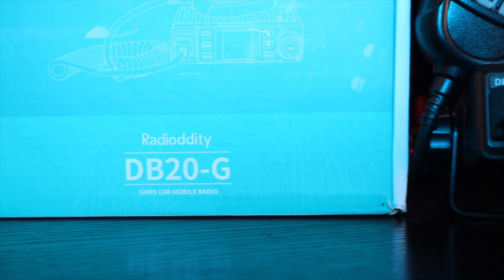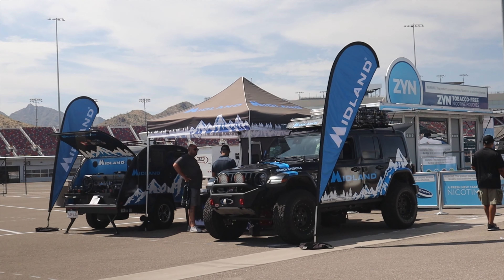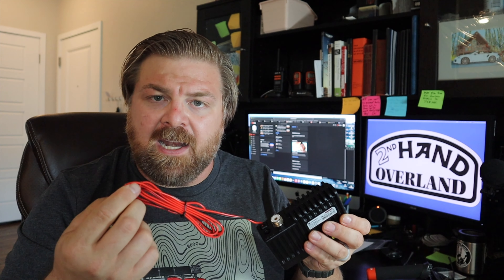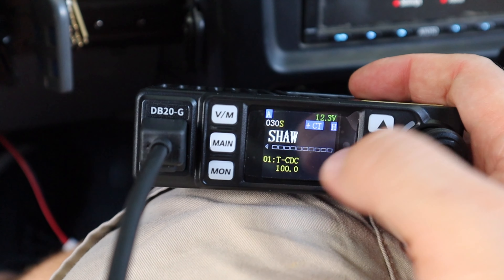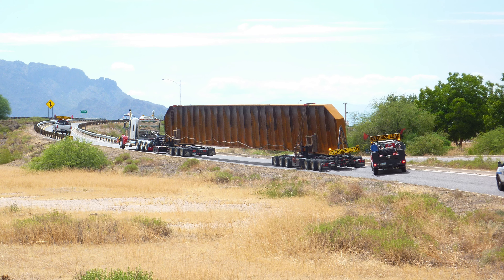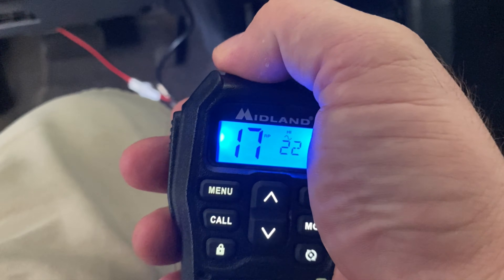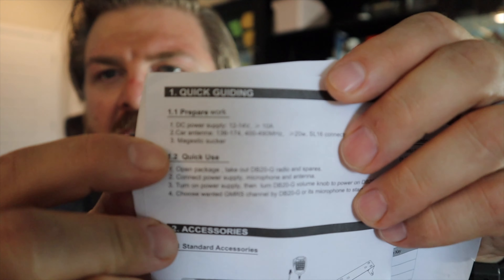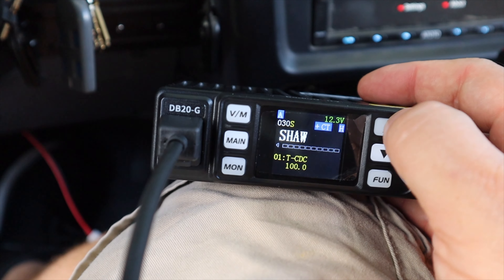Is The Radioddity DB20-G The BEST "REAL" ENTRY LEVEL MOBILE GMRS??? | 4K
Are you looking for the best entry level "Real" GMRS Radio? Well, we took a look at the DB20-G from Radioddity and it makes a compelling case for itself with features like a full color LCD screen, multiple repeater channel storage, and a bank of up to 500 scan only VHF and UHF channels. Unlike other entry level GMRS radios out there, this one is capable of split tones and doesn't require a decoder sheet to set CTCSS and DCS codes and GMRS channel frequencies.

BINGFU UHF/VHF ANTENNA

CANON M50

GOPRO HERO 8 BLACK

DJI MAVIC AIR2 FLY MORE

DJI OSMO MOBILE 3

IPHONE 11 PRO

MACBOOK PRO 13 INCH